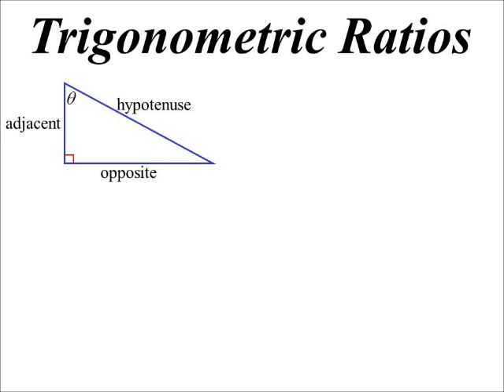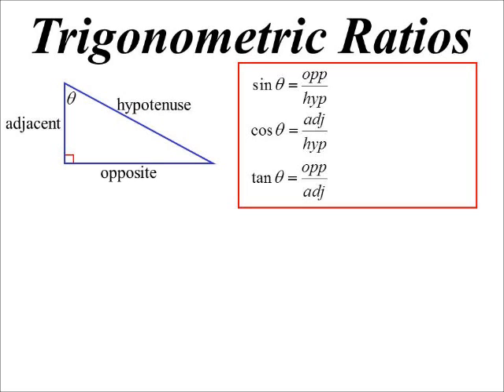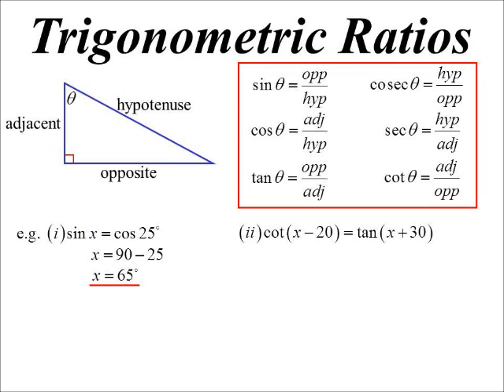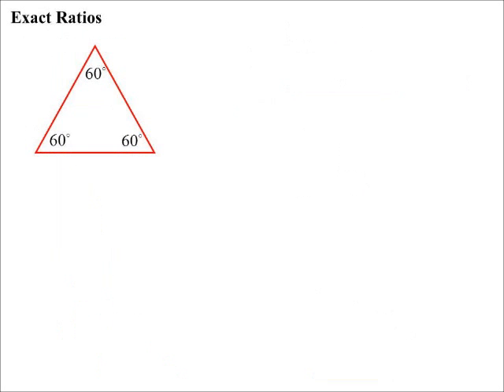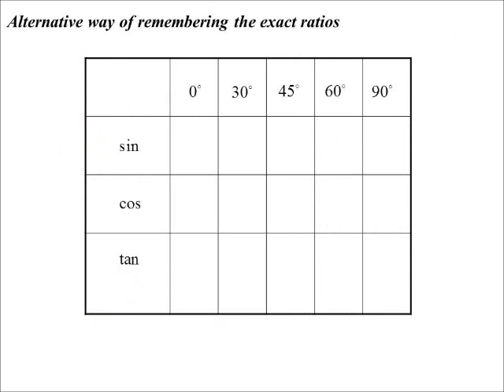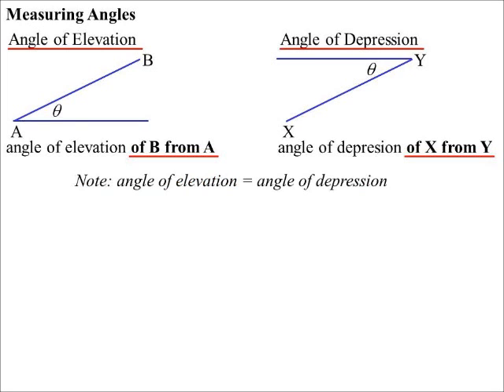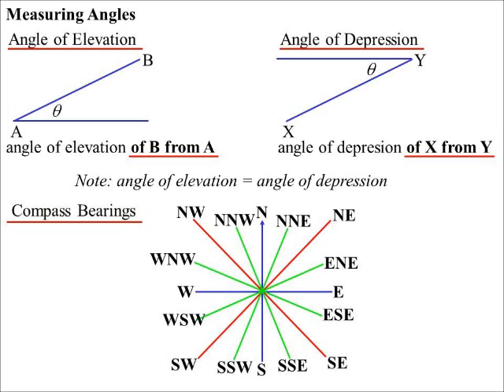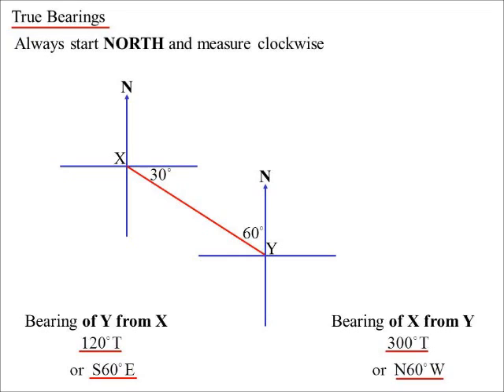11X1 T04 01 trigonometric ratios 2018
Calculus is about the rate of change; if we are going to find this we need to know how to measure and one of the first mathematical tools for measurement is trigonometry